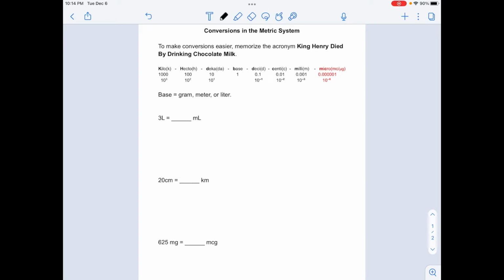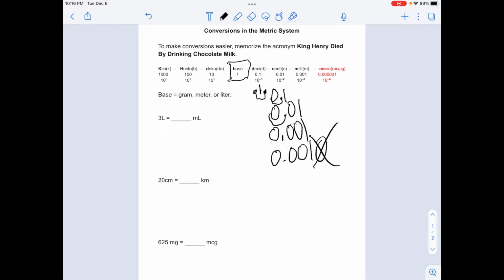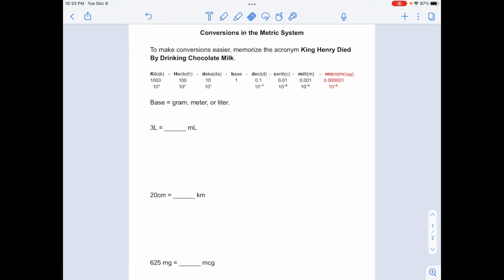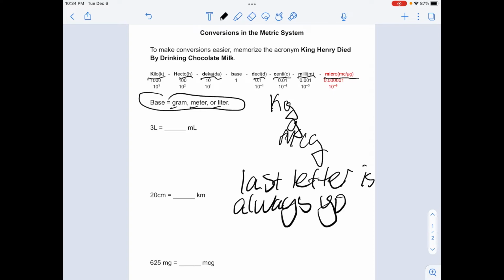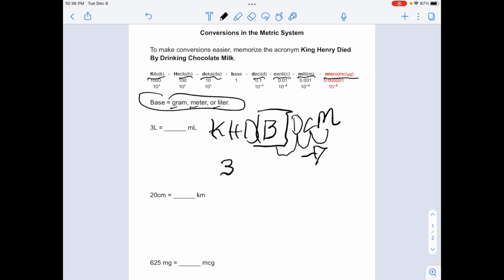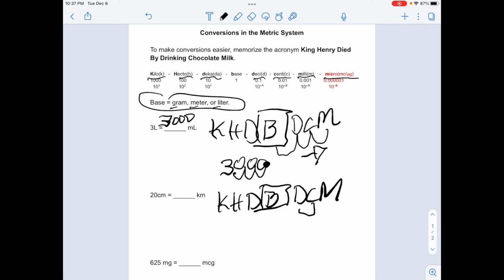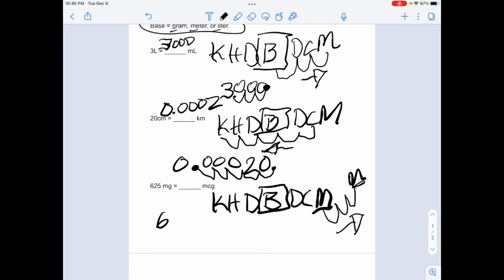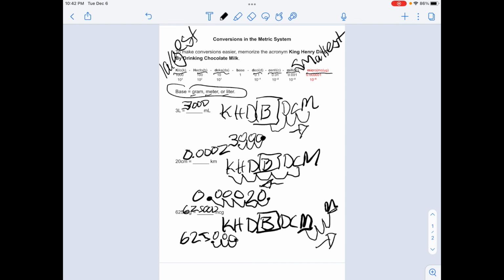Converting in the Metric System